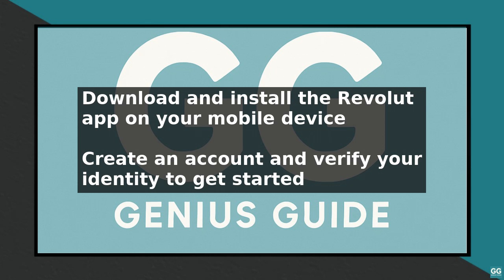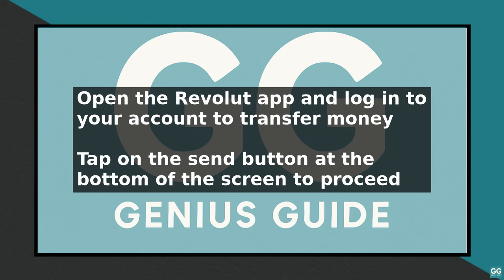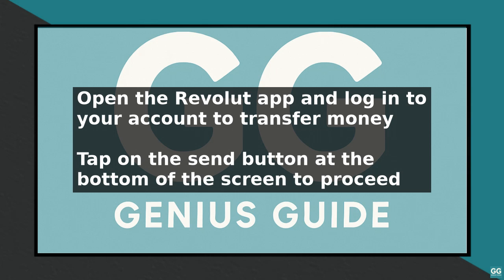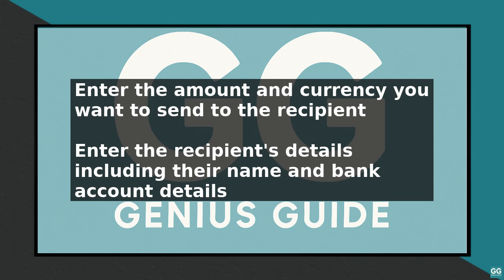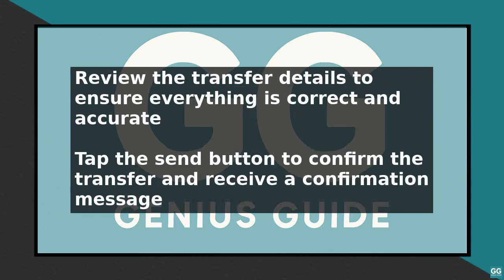Step By Step Guide To Revolut Transfer Money (2025)